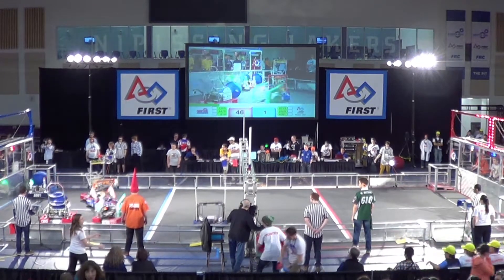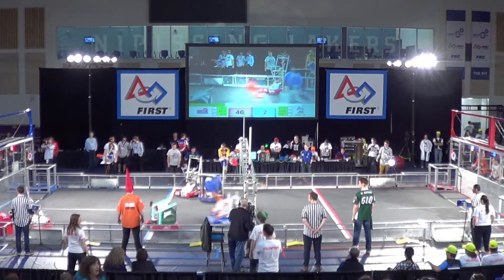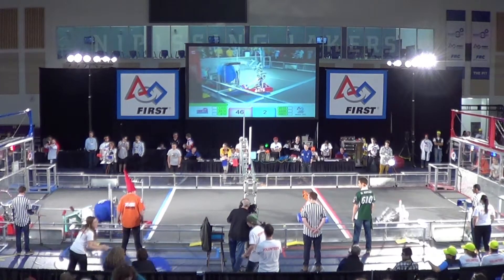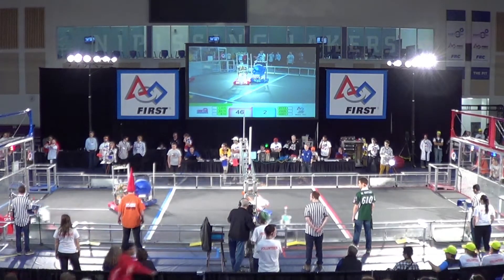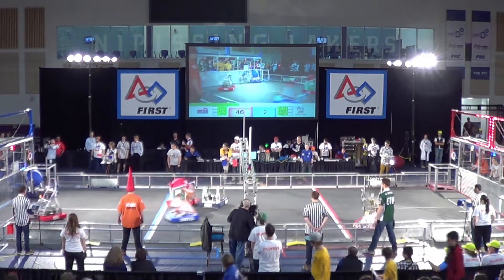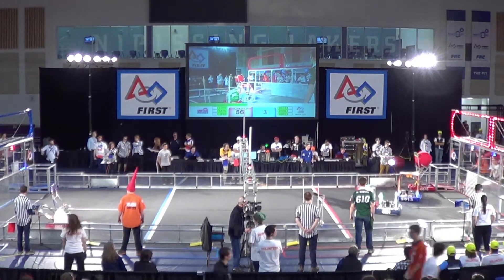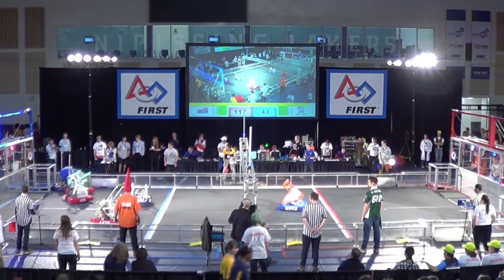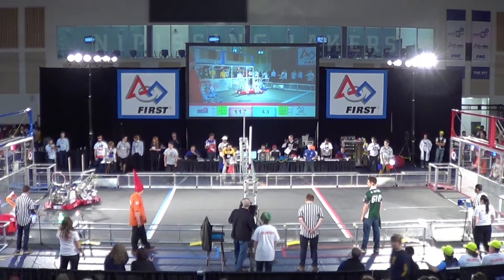FRC Team 610 at North Bay Regional - Qualification Match 2